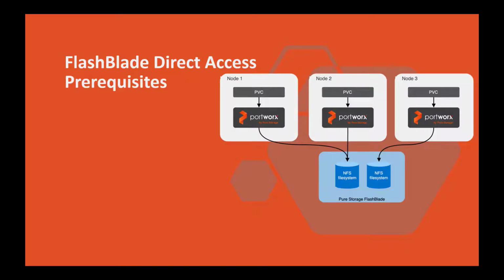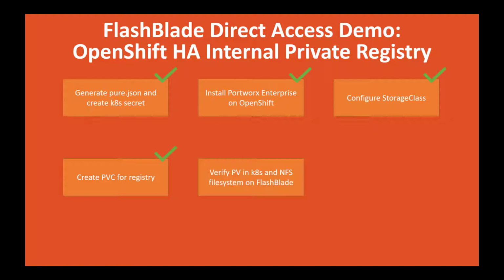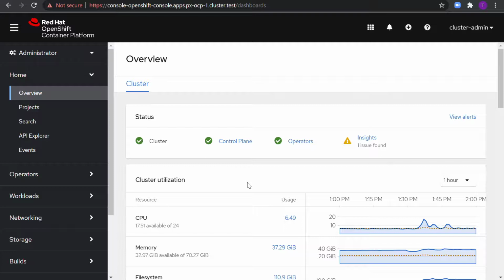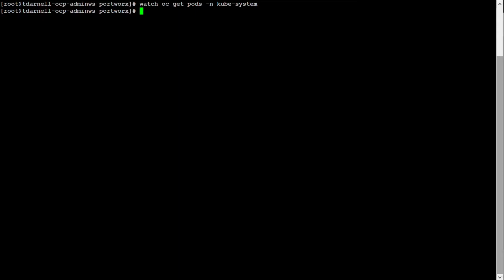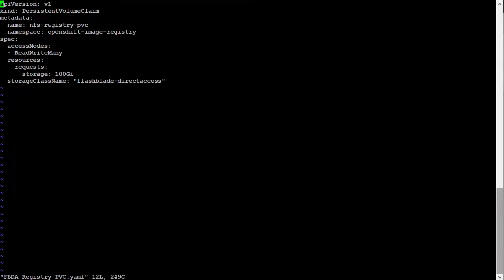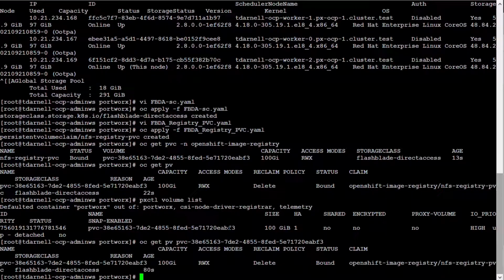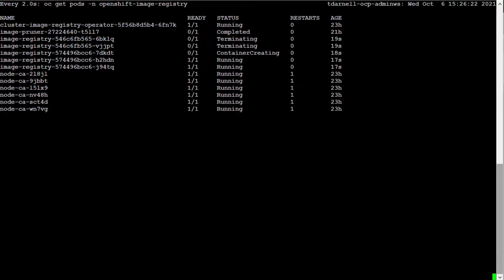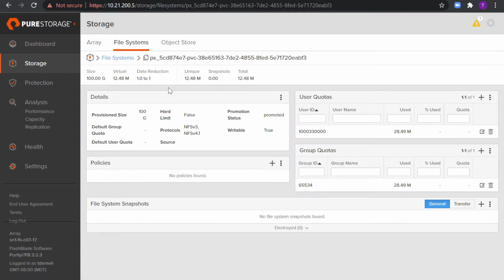Deploy an HA OpenShift Private Registry using FlashBlade Direct Access with Portworx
FlashBlade Direct Access allows dynamic and on-demand creation of Kubernetes persistent volumes (PV) through Portworx. Pure storage administrators can now provide their DevOps teams with self-service of FlashBlade NFS-backed PVs simply by the developer creating a persistent volume claim (PVC) within Kubernetes.

Save on operational costs and increase DevOps efficiency with this “better together” feature integration of Pure enterprise storage and Portworx. You can realize the following benefits by taking advantage of FlashBlade Direct Access:

Increase DevOps efficiency: Developers are no longer waiting on your storage team for reliable and performant storage.

Increase container infrastructure resiliency: No more developer-led placement for backing storage of critical DevOps infrastructure “on a Linux VM somewhere”.

Protect and give your data mobility: Using PX-Backup 2.1 with FlashBlade Direct Access, protect your DevOps critical data and provide the ability to deploy known good sets of data to new or existing environments.